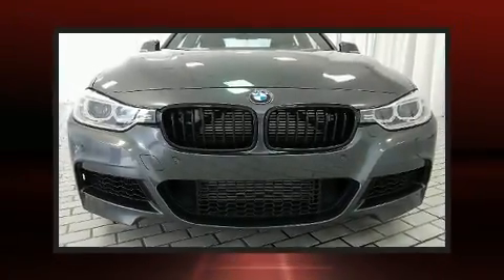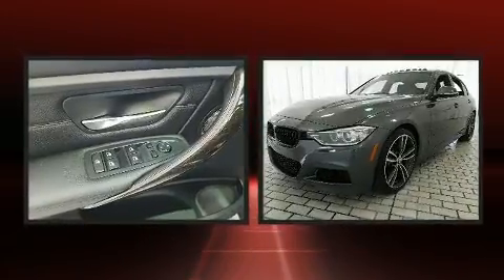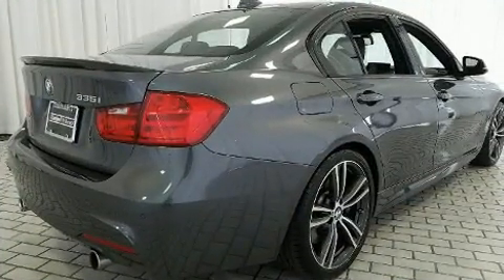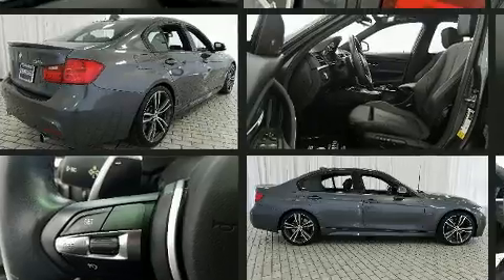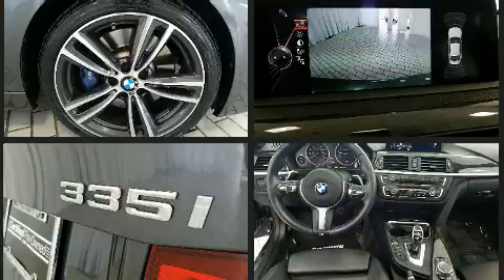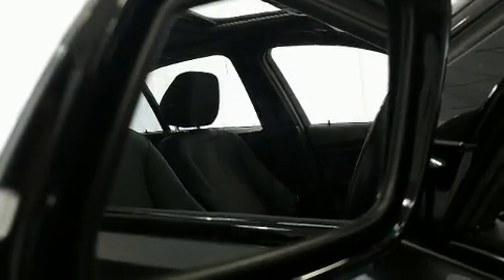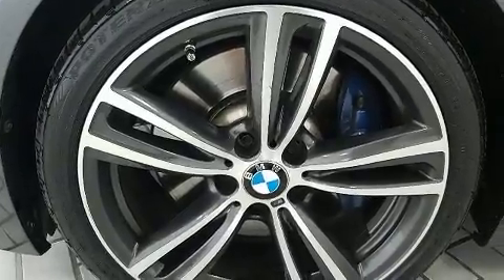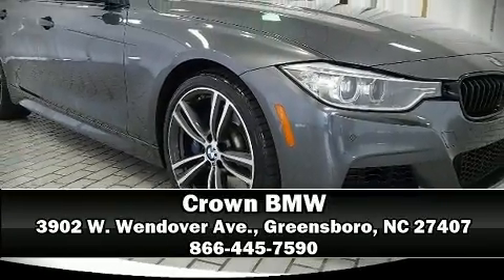2015 BMW 335i in Greensboro, NC 27407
Crown BMW
3902 W. Wendover Ave.

Come test drive this 2015 BMW 335i. This 4 door, 5 passenger sedan still has fewer than 40,000 miles! It features an automatic transmission, rear-wheel drive, and a 3 liter 6 cylinder engine. The engine breathes better thanks to a turbocharger, improving both performance and economy. BMW prioritized comfort and style by including: a leather steering wheel, a built-in garage door transmitter, an outside temperature display, power front seats, power door mirrors and heated door mirrors, rain sensing wipers, and much more. With high intensity discharge headlights illuminating your path, you'll always appreciate maximum visibility. For drivers who enjoy the natural environment, a power moon roof allows an infusion of fresh air. Curtain airbags combine with standard stability control in creating a comprehensive safety network. This vehicle has achieved Certified Pre-Owned status, by passing BMW's rigorous certification process. We pride ourselves on providing excellent customer service. Please don't hesitate to give us a call.